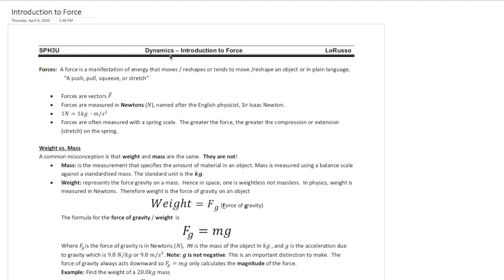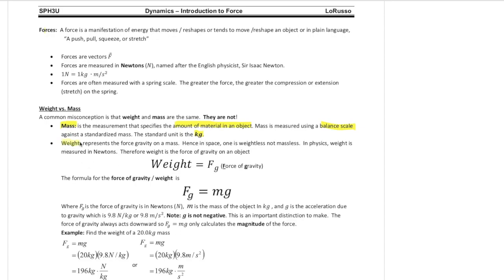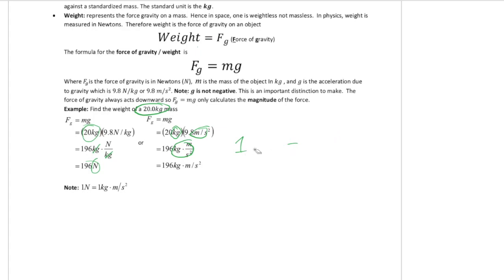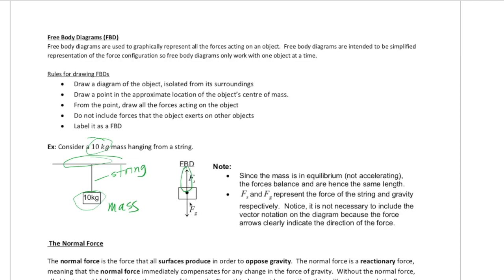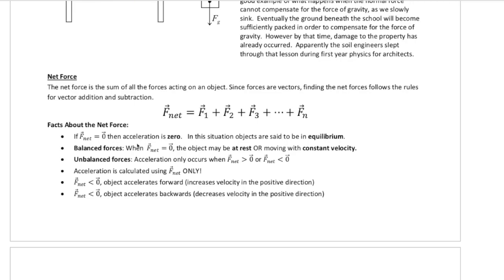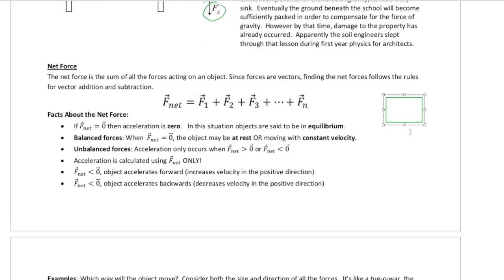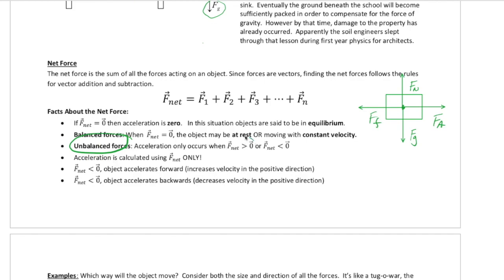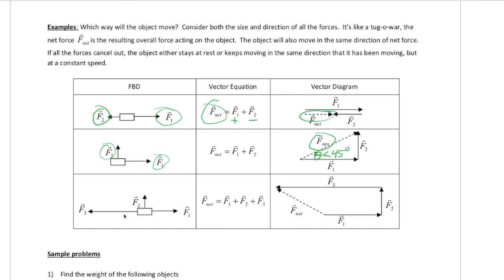SPH3U - (Video 32) Introduction to Dynamics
This video is about SPH3U - (Video 32)  Introduction to Dynamics